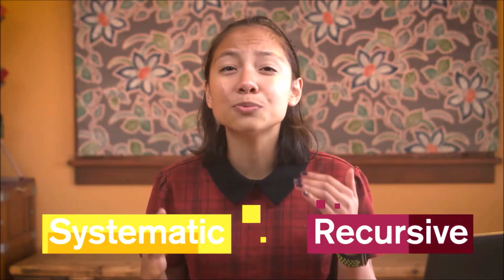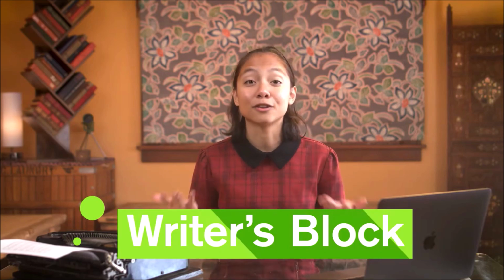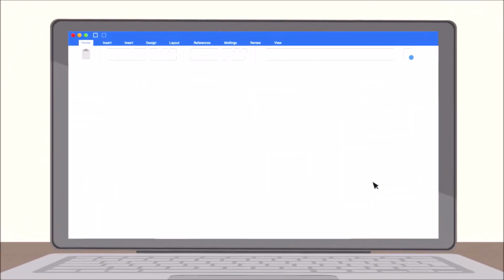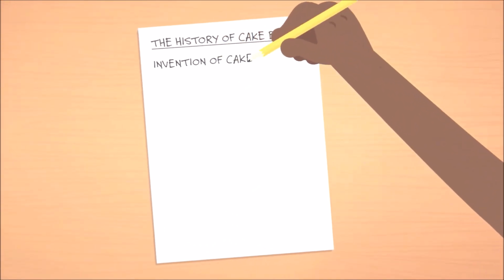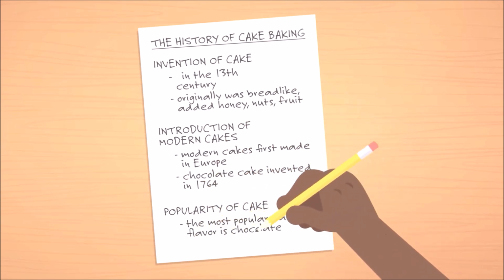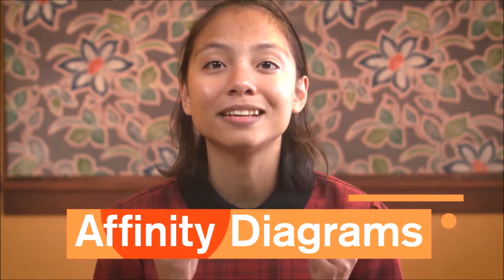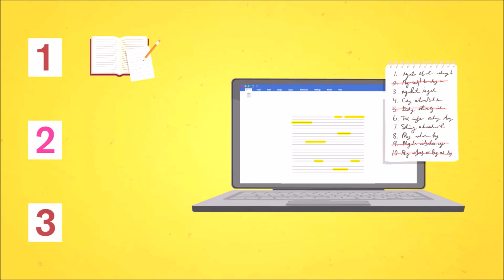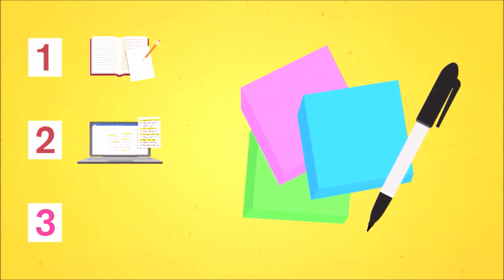Етапи на изобретяването като пренос на знания и умения от една сфера в друга за повишена ефективност